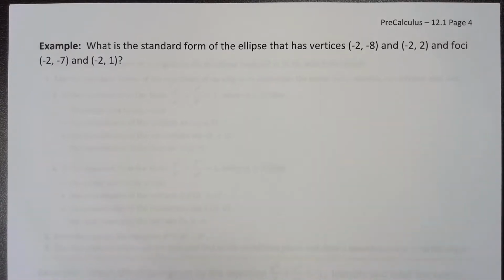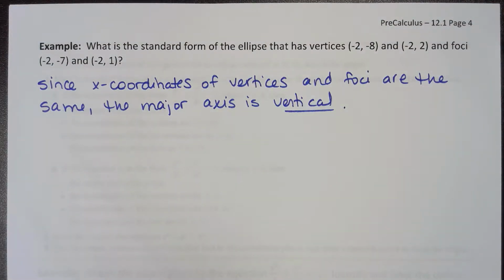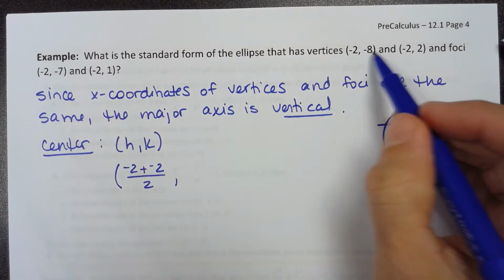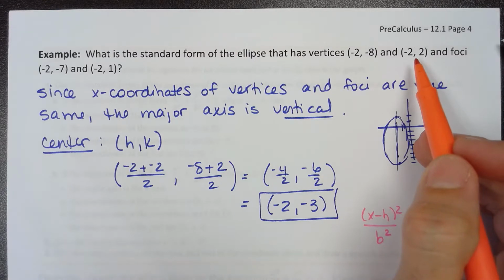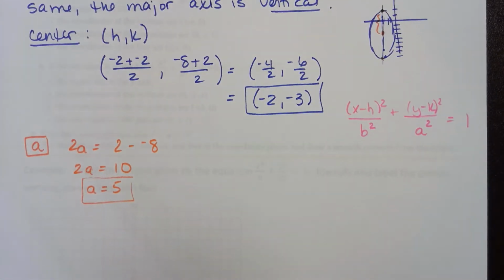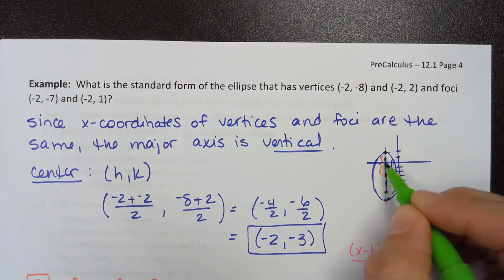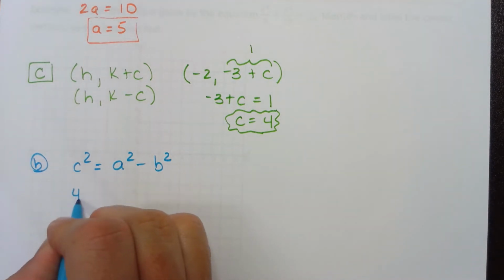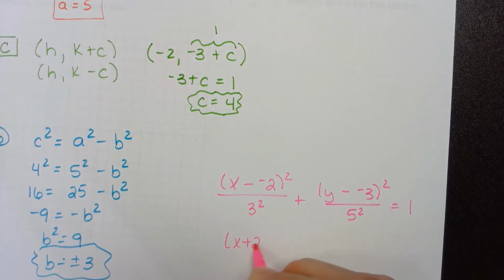12 1 The Ellipse Part 3